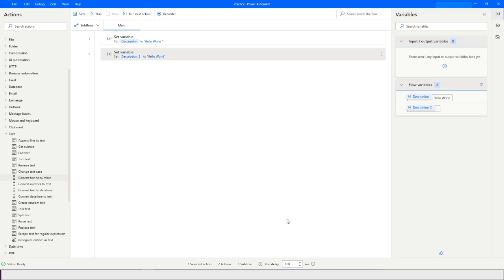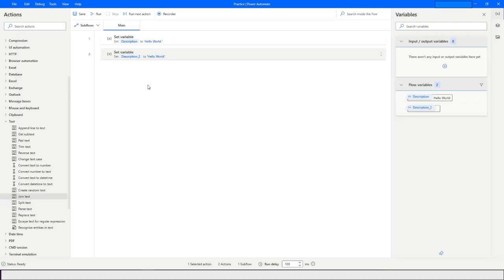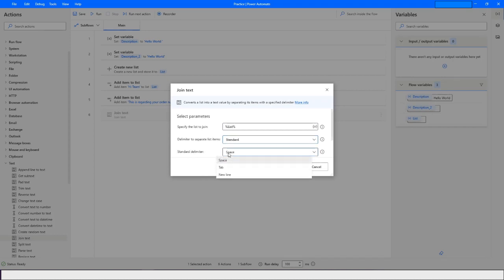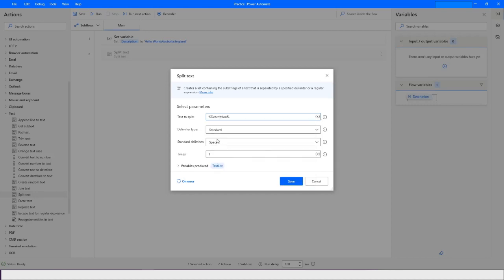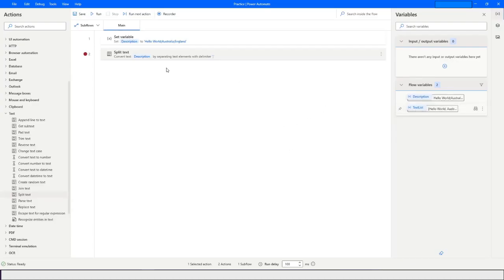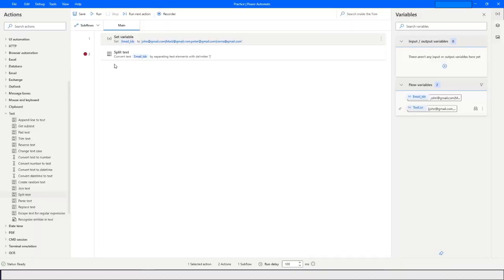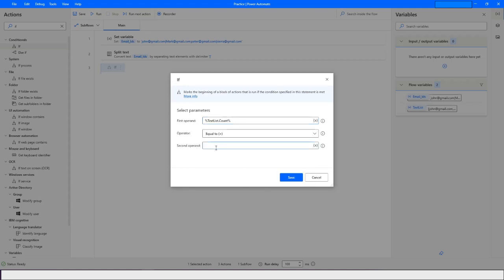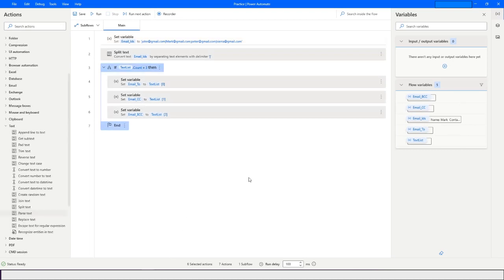Join/Split text in Power Automate Desktop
In this Video, you will learn about Split/Join Text actions in Power Automate Desktop. Please watch it till the end to understand it completely.